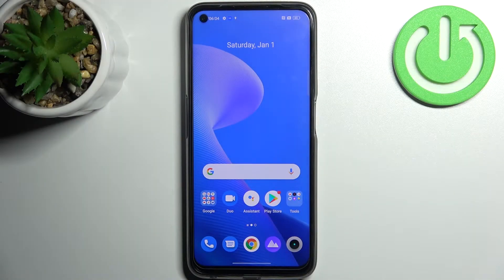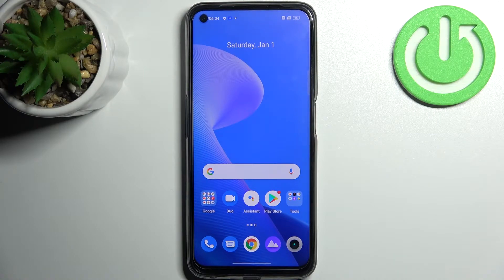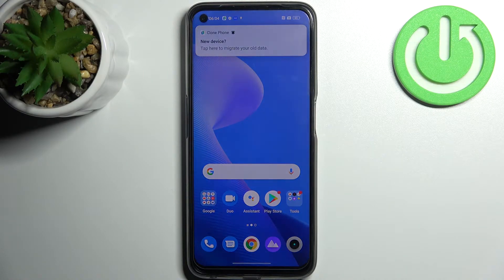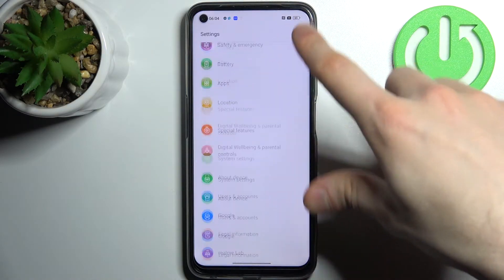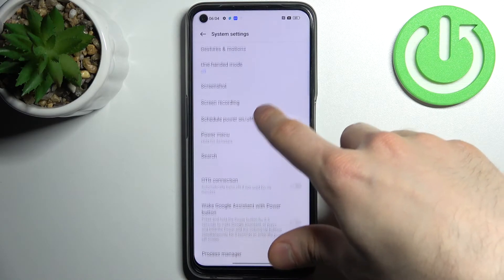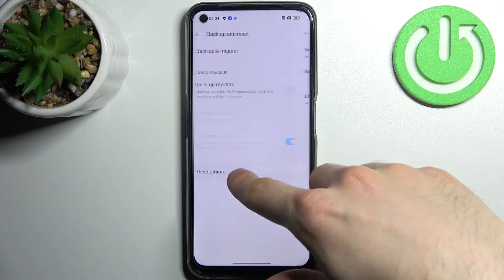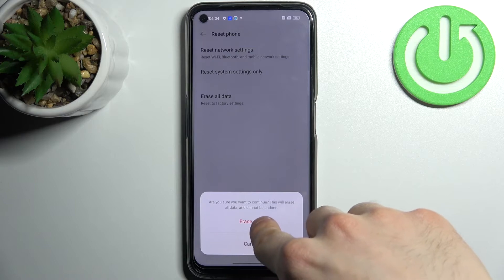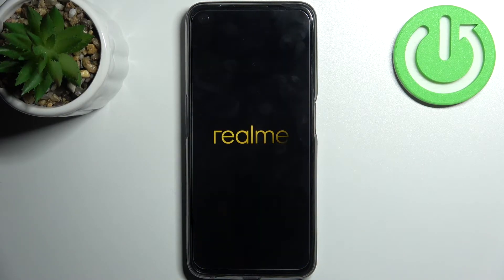How to Reset Settings on REALME 9 Pro - Factory Reset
Learn more info about REALME 9 Pro:
If you want to know how to easily and efficiently reset all settings and data from REALME 9 Pro, then watch this tutorial. Our specialist will show you how to run the factory reset process, which will reset not only the settings but also saved passwords, applications, photos, videos and more. Before starting this process, make a backup copy of whatever you want to keep. Go to our YouTube channel and discover the different backup methods and learn more about your REALME 9 Pro.

How to reset all settings on REALME 9 Pro? How to wipe all data on REALME 9 Pro? How to run a factory reset on REALME 9 Pro? How to reset all data on REALME 9 Pro? How to remove all data from REALME 9 Pro?